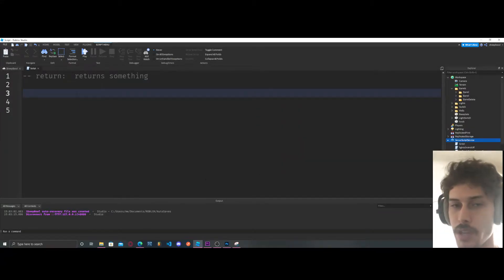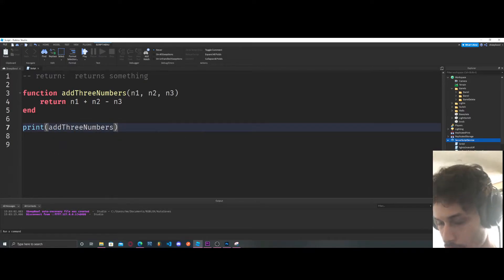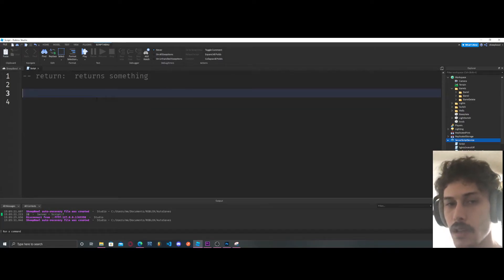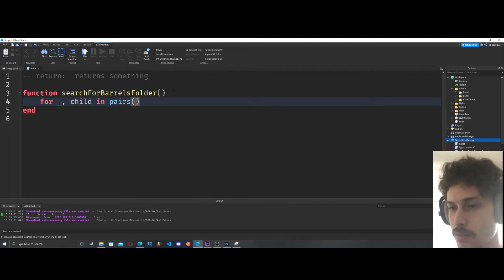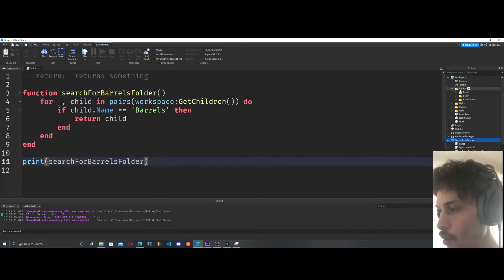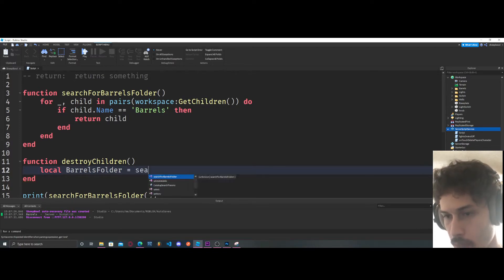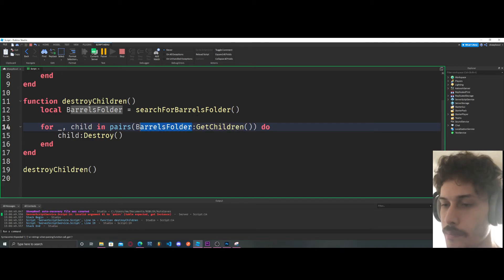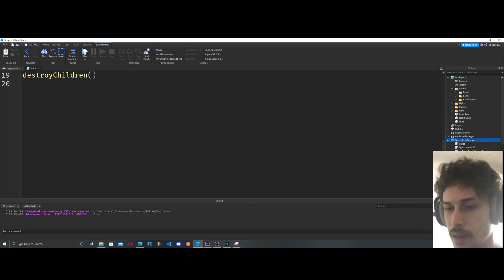ROBLOX CODING TUTORIAL #5: RETURNS!